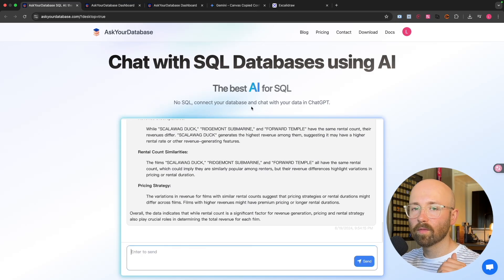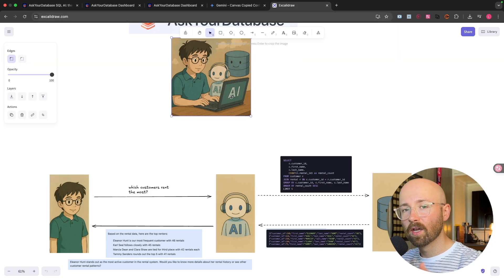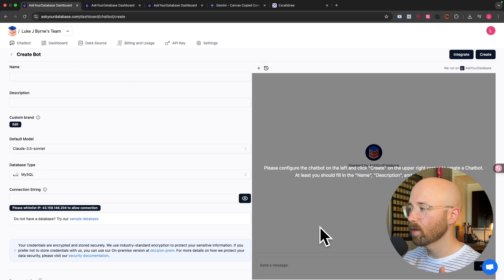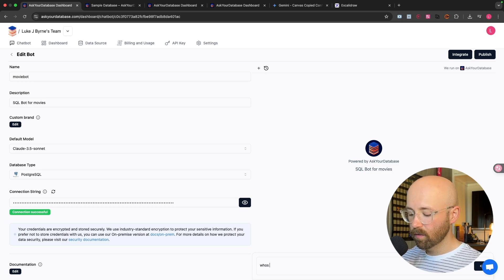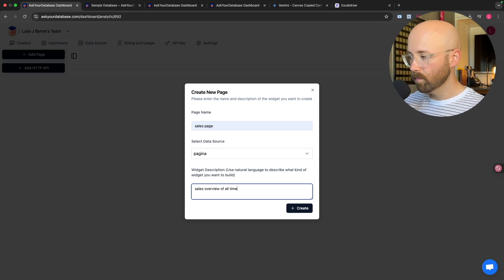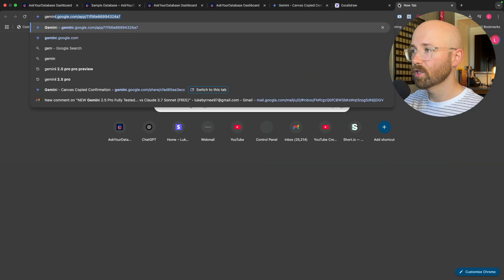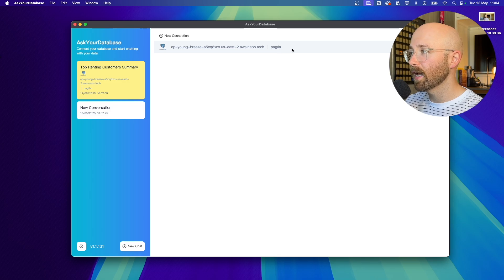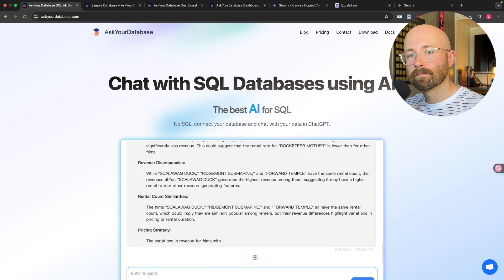AI Agent that Writes SQL Queries for You (and so much more...) - AskYourDatabase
Learn how to get powerful business intelligence insights from your SQL database without writing SQL using Ask Your Database.

This video covers:
• Using AI to chat with your database
• Generating one-click dashboards
• Integrating the chatbot into applications
• Desktop app version for local analysis.

Simplify data querying and visualization for your BI needs.

0:00 Intro to Ask Your Database & AI BI
0:18 How AI Chatting Works (Querying with NL)
2:14 Create Your Own Chatbot
4:30 Building Dashboards with Natural Language
7:21 Ask Your Database Desktop App
8:50 Get Started with Ask Your Database

How I Write SQL Using AI (Not ChatGPT)
Ask Your Database: Build SQL AI Chatbot to Talk to Database
Chat with ALL Your Databases Using AskYourDatabase and LLM Agents (A Review)
Stop Writing SQL: Use This AI Tool to Chat with Your Database
Chat With SQL Database Using "Ask Your Database" | Generative AI Tools
Build a CUSTOMER-FACING SQL AI Chatbot in Minutes Not Months
How to Create CHATBOT Using AI for SQL | AskYourDatabase
Ask your database to query itself
AskYourDatabase Lifetime Deal - The Best AI-Powered Database Tools in 2025
Build Any Internal Tools Using Natural Language with AskYourDatabase